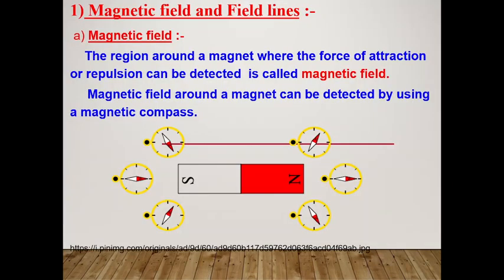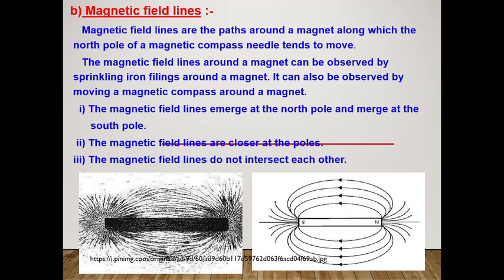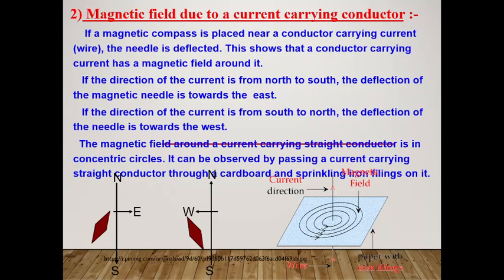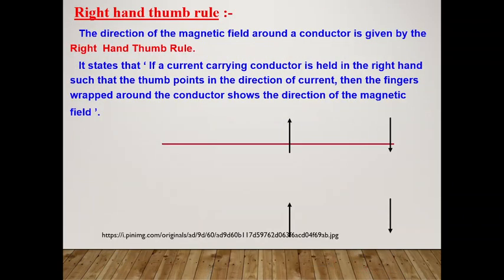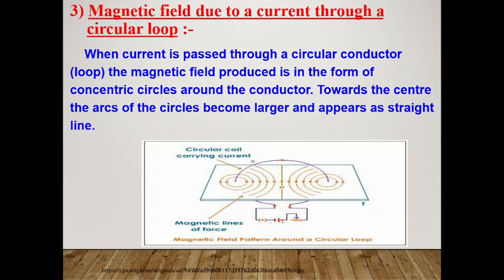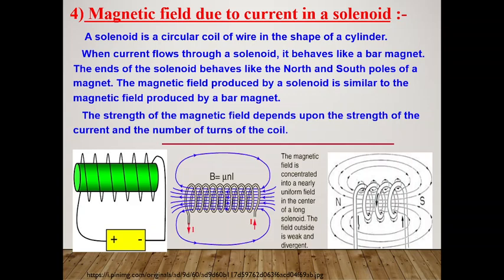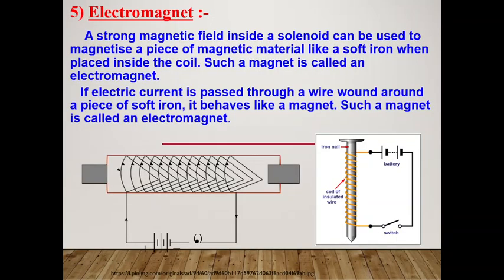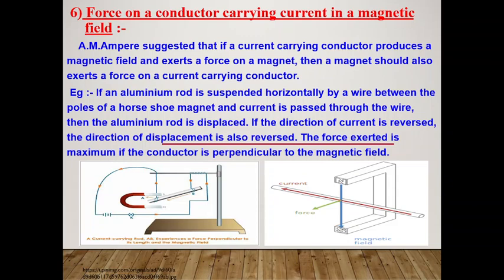3 1 Effect of current